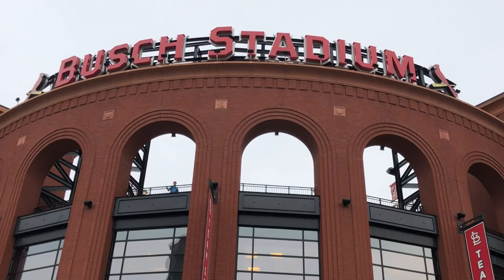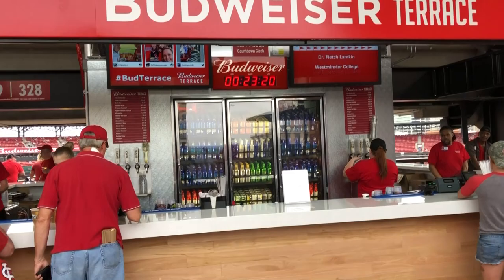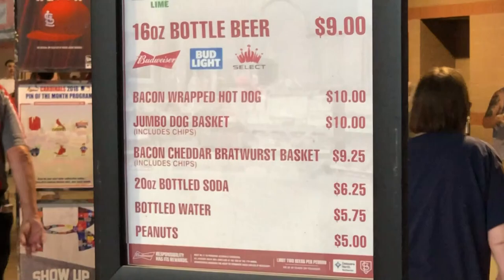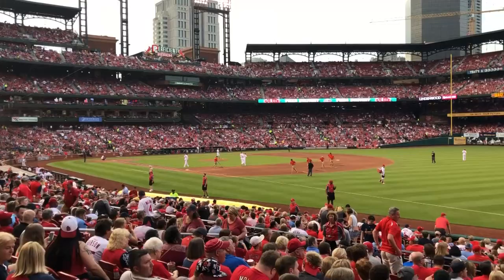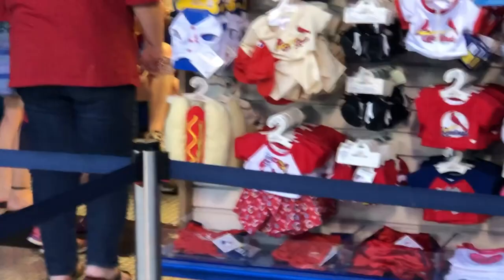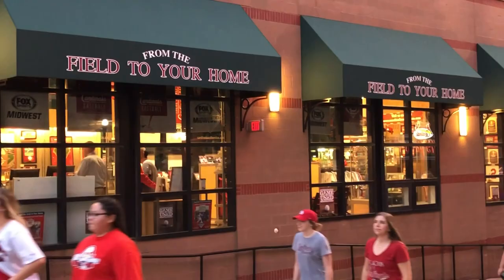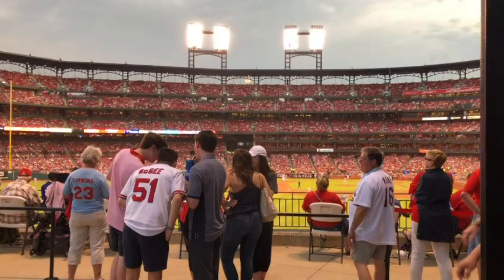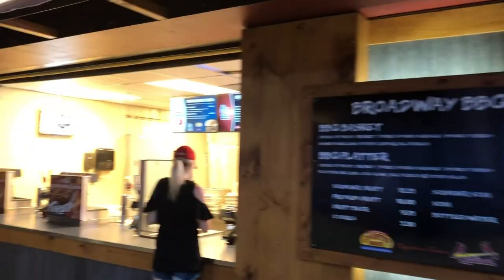Busch Stadium (St Louis Cardinals) Tour & Review with The Legend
Molly & The Legend take you on a tour of Busch Stadium, home of the St Louis Cardinals Major League Baseball team.  This video shows off all the various things to do in and around the ballpark including food, drinks, shops and more.

Untapped: DrewTheIntern